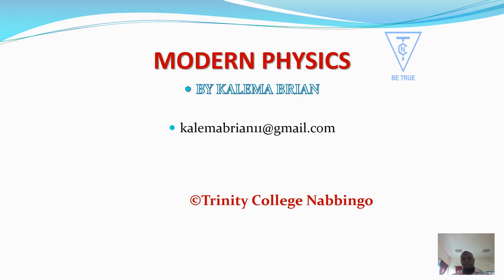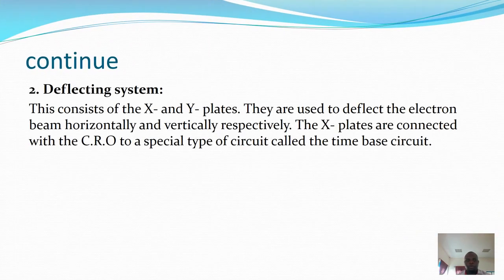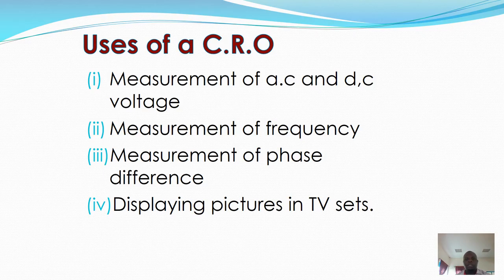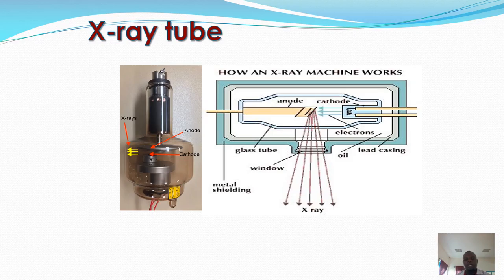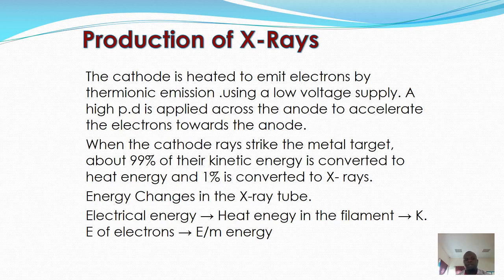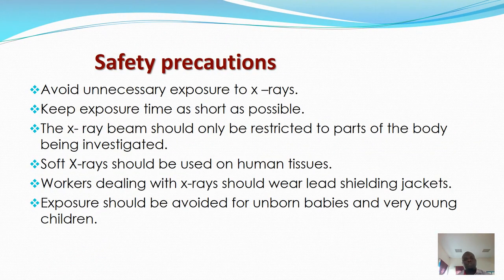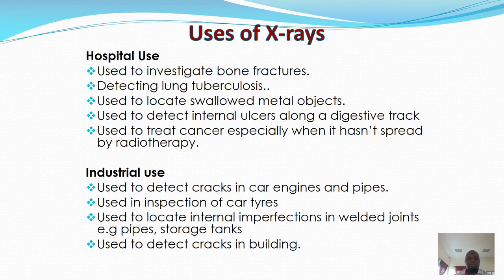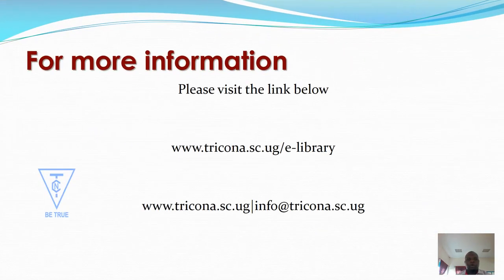S 3 Modern Physics CRO & X Ray Tube By Kalema B